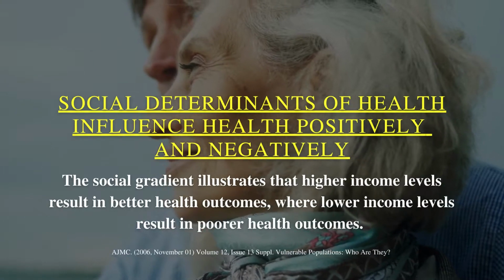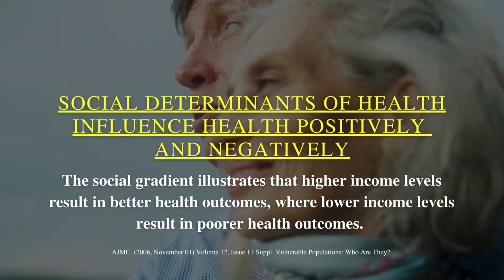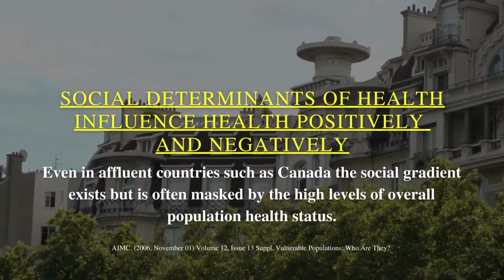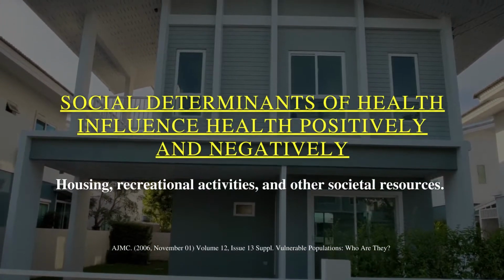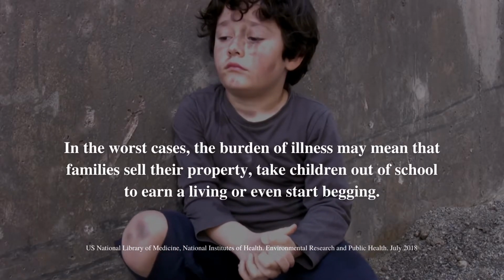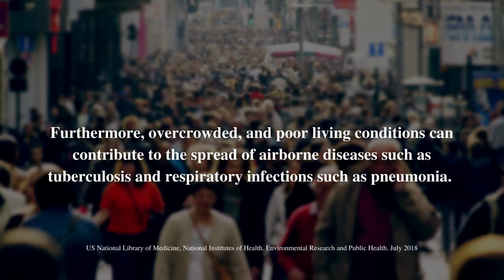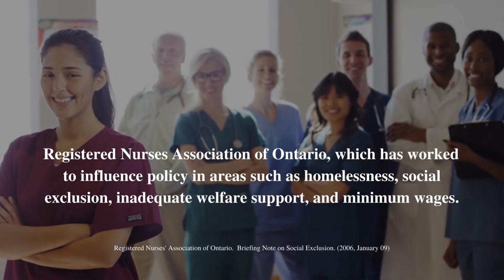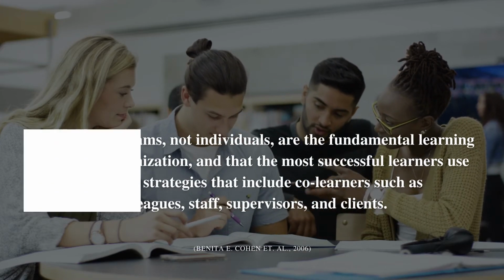Social Determinants of Health: Individual Health Practices and Coping Skills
What are the social determinants of health?
The social determinants of health (SDH) are the social and economic factors that influence people's health. These are apparent in the living and working conditions that people experience every day. The SDH influence health in many positive and negative ways. Extreme differences in income and wealth, for example, have negative health consequences for those who are living in poverty and these effects are magnified when these people are congregated in poor regions. In contrast, those who are well-off and living in well-off regions have better overall health.

One of the Major Social Determinants of Health is Personal Health Practices and Coping Skills.

Personal Health Practices and Coping Skills refer to those actions by which individuals can prevent diseases and promote self-care, cope with challenges, and develop self-reliance, solve problems, and make choices that enhance health.